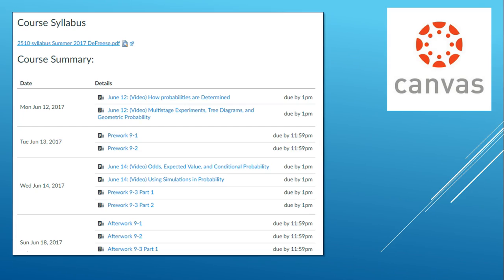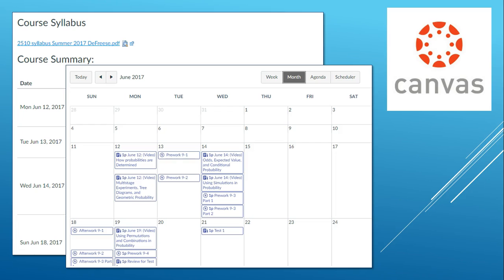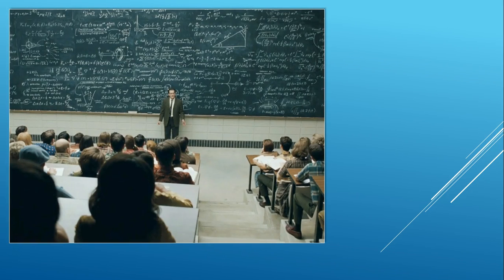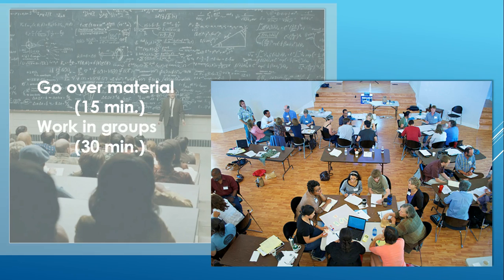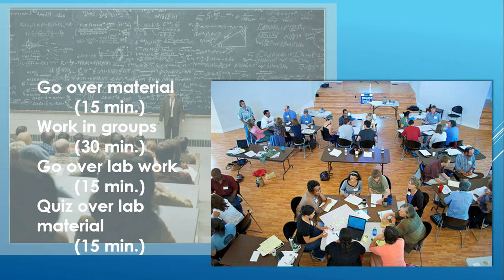2510 Intro Summer